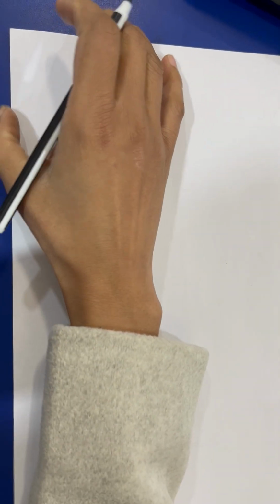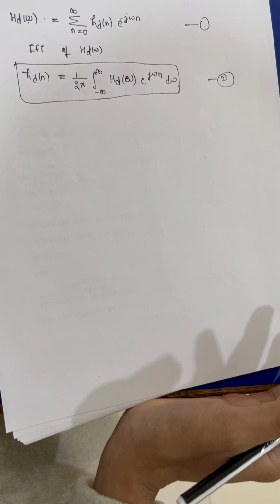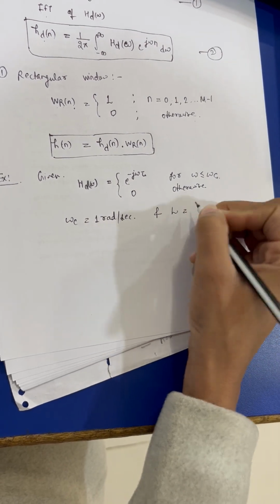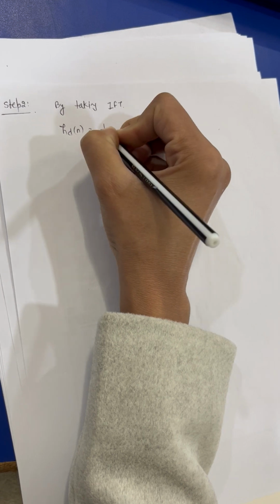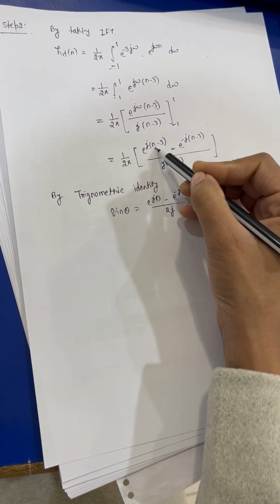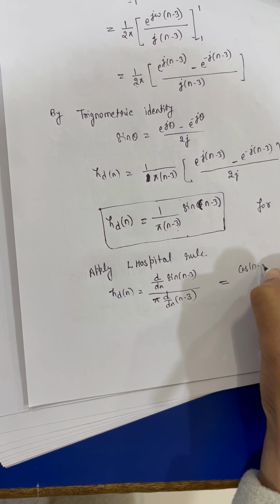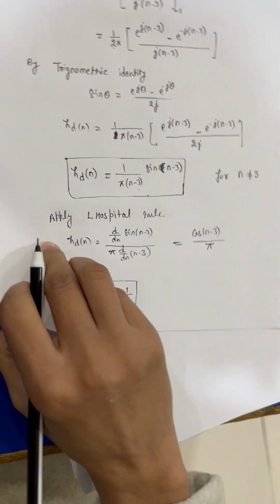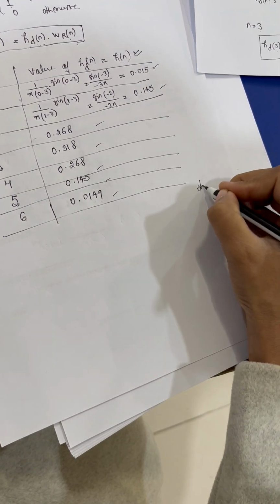January 20, 2025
FIR filter design using Rectangular Window